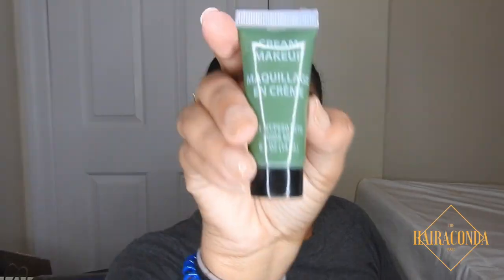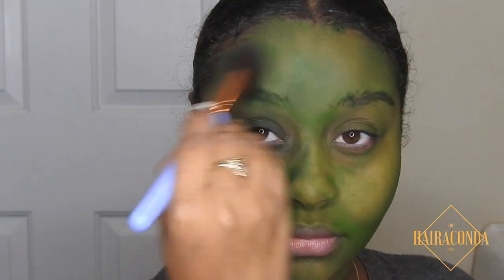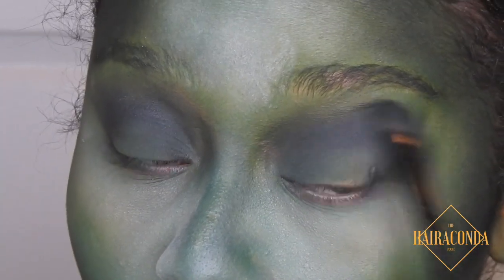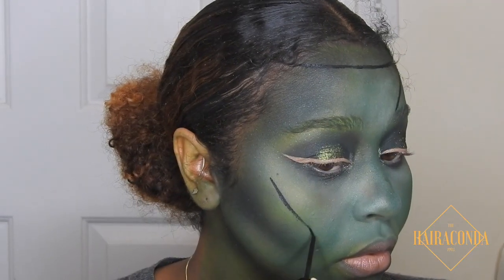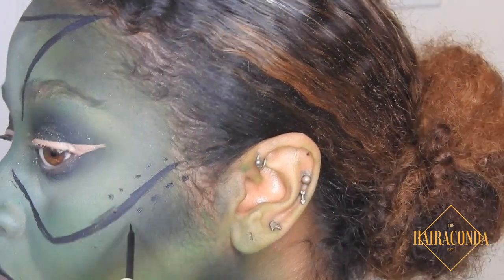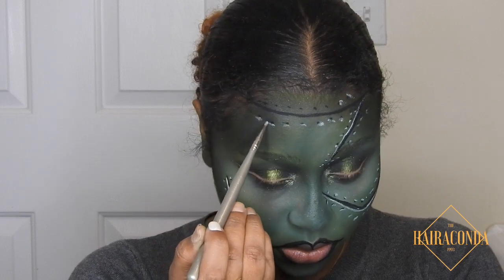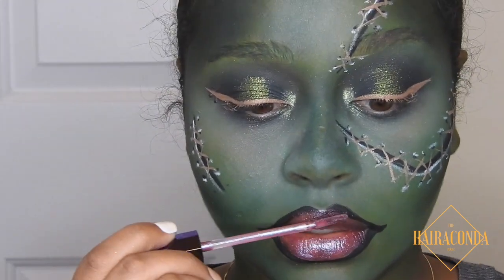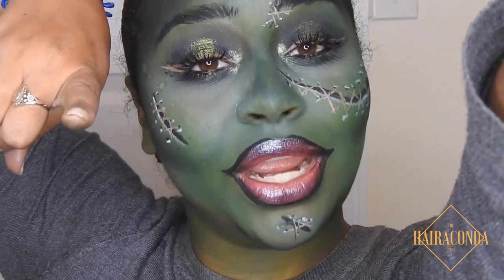FrankenTeen | Halloween|| HAIRACONDA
i REALLY love this one, who knew id look so good green ?
Also guys I'm so tired! But I'm trying to keep my work flowing!

Products used
Morphebrushes 35 c palette
Fenty Beauty Galaxy Palette
Fenty Beauty Later Crater
Fenty Beauty Sci Fly, Gal on the Moon
NYC Liquid Liner
Sephora Long Lasting Liner